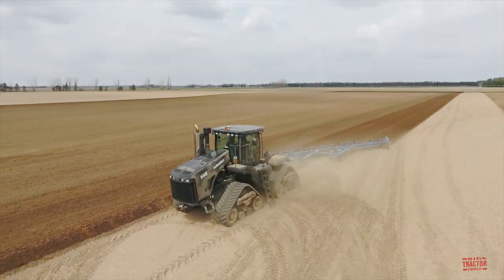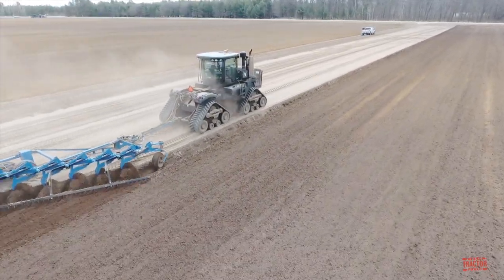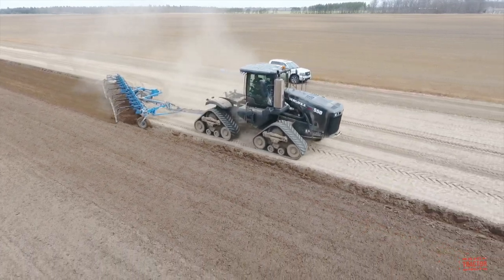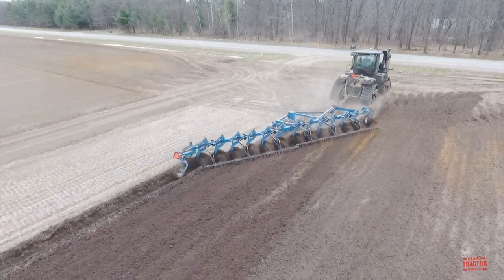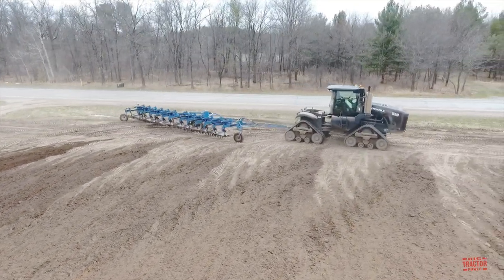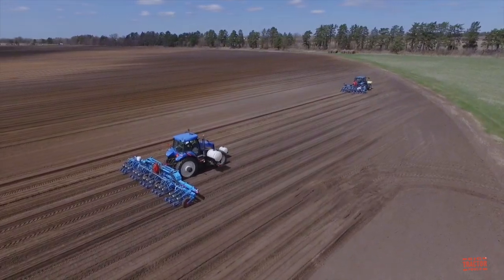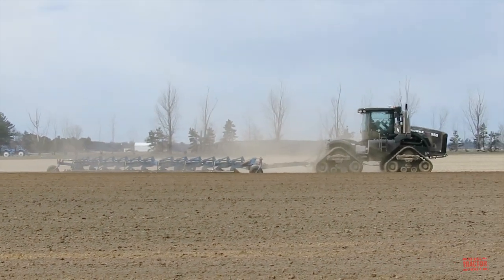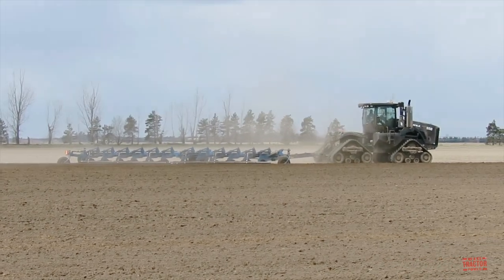550 hp Stealth VERSATILE DeltaTrack Tractor Plowing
In this video Big Tractor Power spends time out in the field with a 550 hp custom Stealth VERSATILE DeltaTrack tractor .  This video shares specifications and history of these big machines as you see and hear them working in the field.  This big Versatile tractor and 12 bottom New Holland plow are preparing a seed bed for carrots in Centeral Wisconsin.